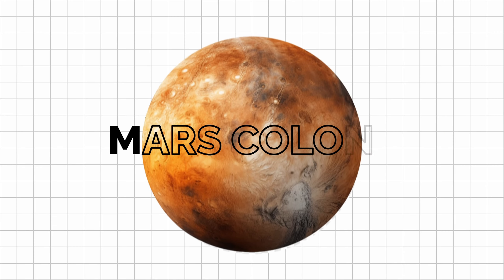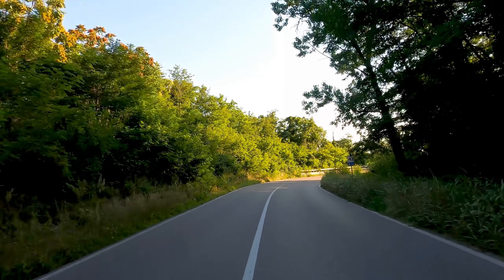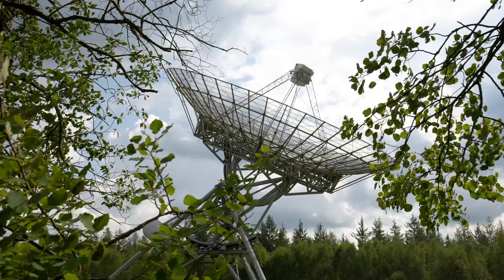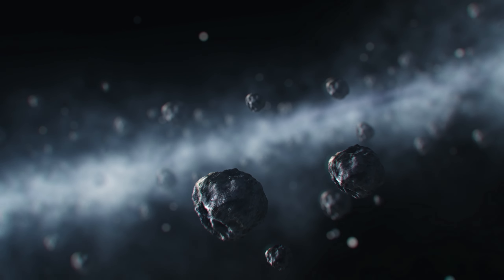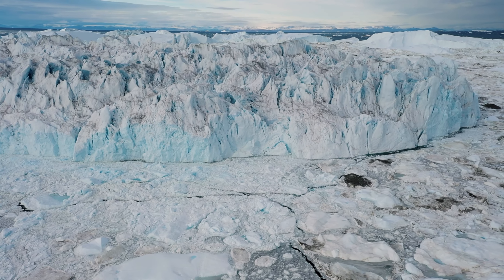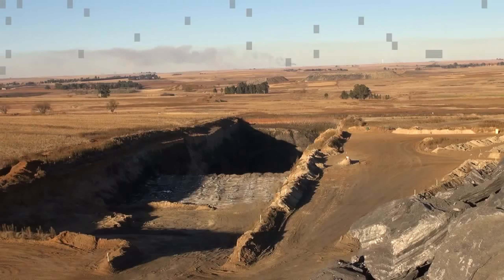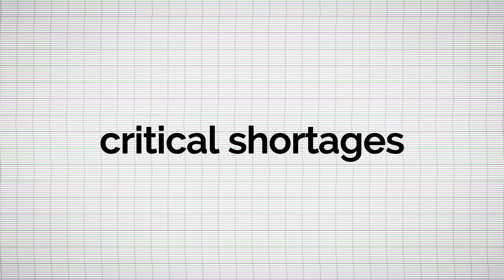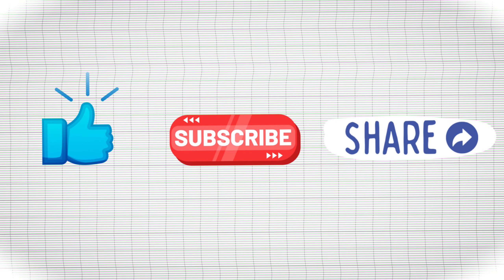Why Mars colonization is a TERRIBLE idea!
In this video, I'll explain why Mars colonization is a terrible idea. From the harsh conditions to the costs involved, there are many factors to consider before embarking on such a mission. Watch to learn more!

Outline
0:00 Intro
0:57 Logistics of Getting to Mars
2:41 Justifications for a Mars Colony
4:57 Practical Problems of Living on Mars
8:10 Terraforming Mars
9:58 Better Alternatives

Credits:

Illustrations:

 • Freepik.com

Sound Effects:

 • Pixabay.com
 • Getsoundly.com

Stock Footage:

 • Pexels.com
 • Videezy.com
 • Pixabay.com

PNGs:

 • Pngegg.com
 • Pngall.com
 • Pngwing.com
 • Purepng.com

Images:

 • Rawpixel.com

Icons:

 • SVG Repo
 • Iconduck

Sources:

 • Spacetech
 • Wikipedia
 • BBC
 • NASA
 • Nature Physics
 • National Library of Medicine
 • Movieclips